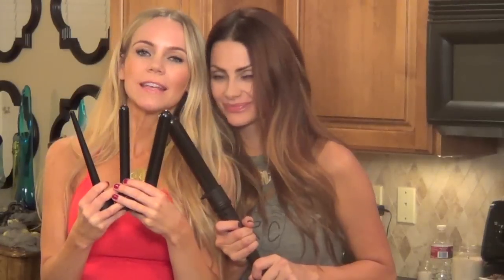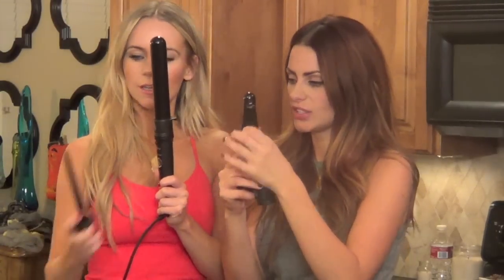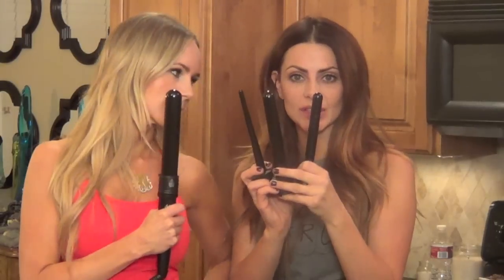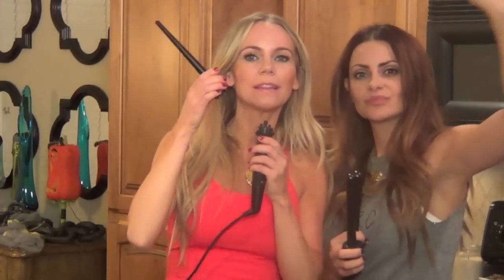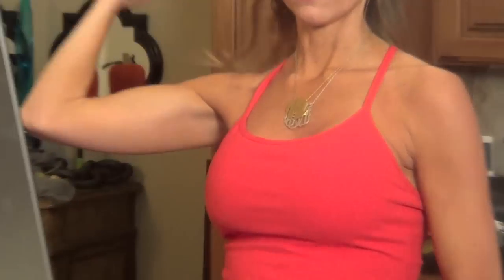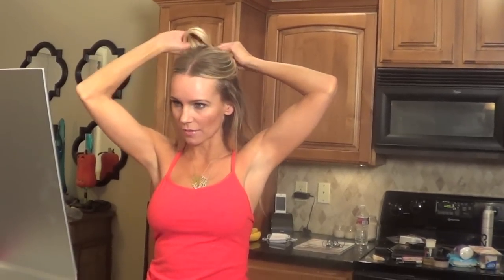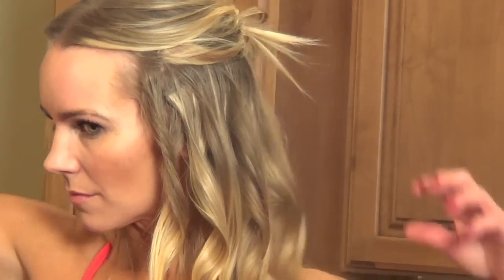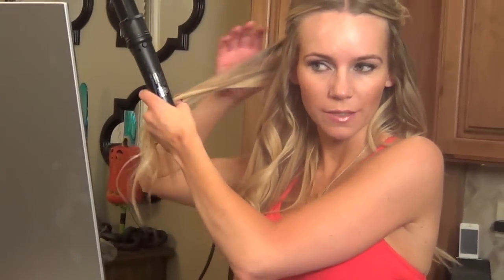Best Four Play advice from experts | Sexy hair tutorial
We are so happy to tell you that we have found the most amazing tool that is so cost effective and so brilliant! For those of you who like to switch it up, here is the answer you have been looking for! We love this iron and it is literally something Laura and I fight about! hahaha! Check out the amazing curls that Laura has because of the 4 PLAY!

Love,
MMandL